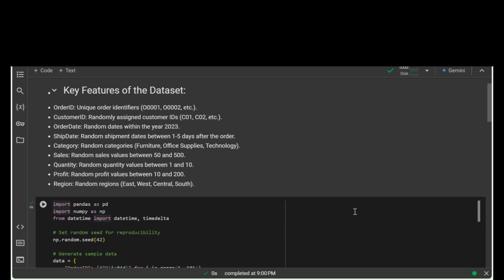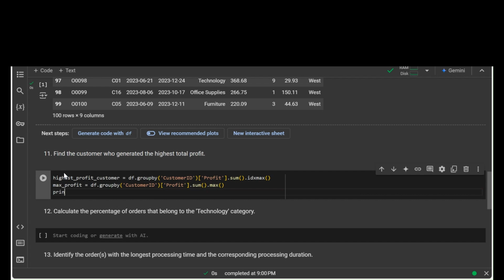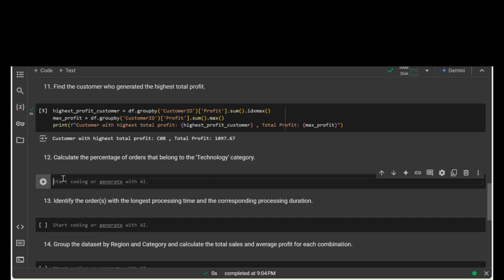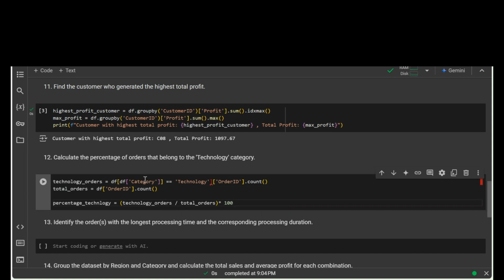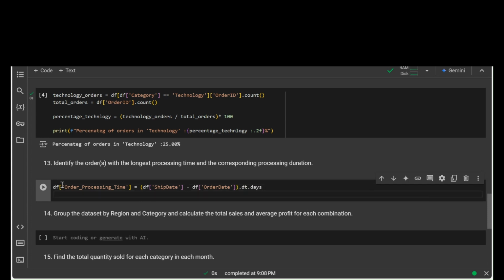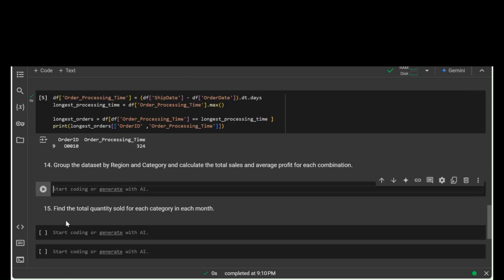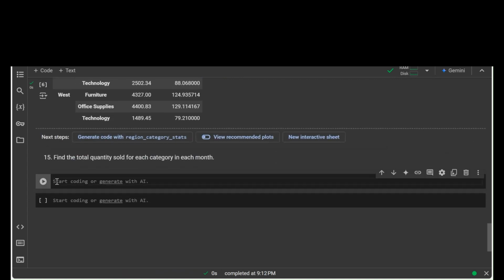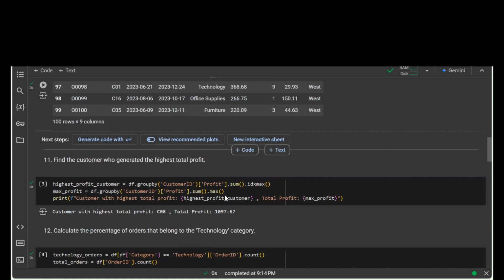Python Pandas Interview || Intermediate Level Exercise || Part 3 || Data Analyst || Python Developer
PYTHON SCRIPT

Set random seed for reproducibility
np.random.seed(42)

Generate sample data
data = {
    "OrderID": [f"O{i:04d}" for i in range(1, 101)],
    "CustomerID": [f"C{np.random.randint(1, 21):02d}" for _ in range(100)],
    "OrderDate": [datetime(2023, 1, 1) + timedelta(days=np.random.randint(0, 365)) for _ in range(100)],
    "ShipDate": [datetime(2023, 1, 1) + timedelta(days=np.random.randint(1, 5)) + timedelta(days=np.random.randint(0, 365)) for _ in range(100)],
    "Category": np.random.choice(["Furniture", "Office Supplies", "Technology"], size=100),
    "Sales": np.random.uniform(50, 500, size=100).round(2),
    "Quantity": np.random.randint(1, 10, size=100),
    "Profit": np.random.uniform(10, 200, size=100).round(2),
    "Region": np.random.choice(["East", "West", "Central", "South"], size=100)

Create a DataFrame
df = pd.DataFrame(data)